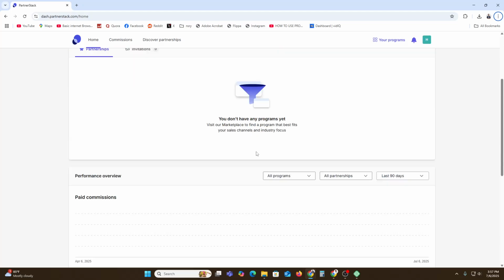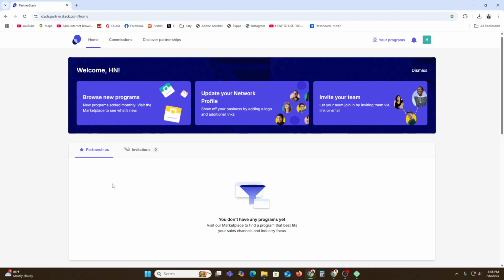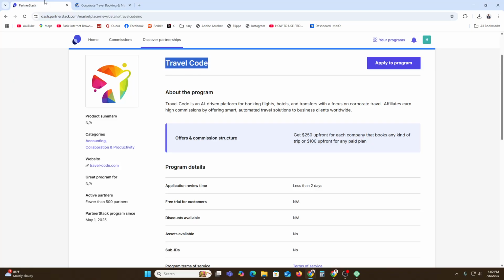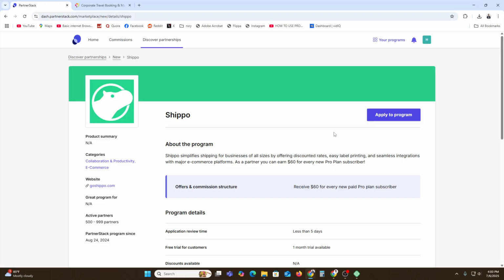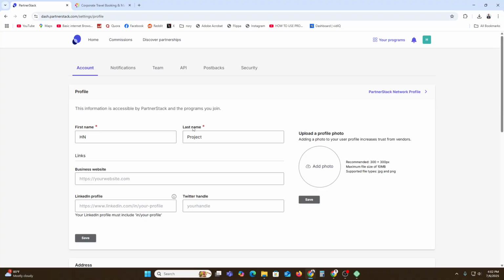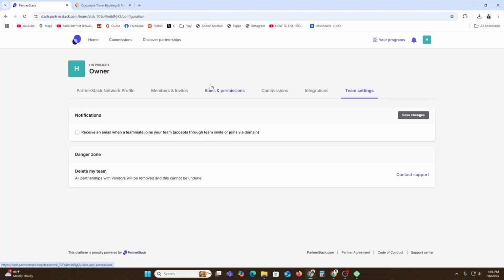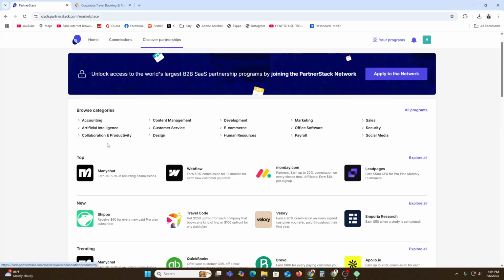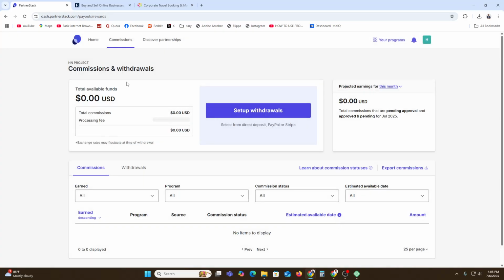How To Use PartnerStack - 2025 (Step by Step)